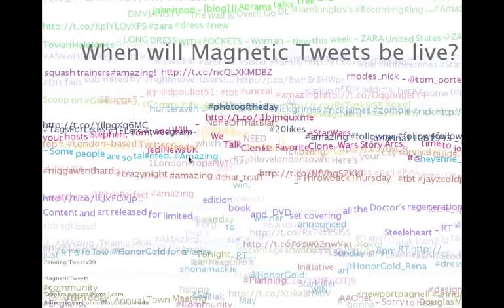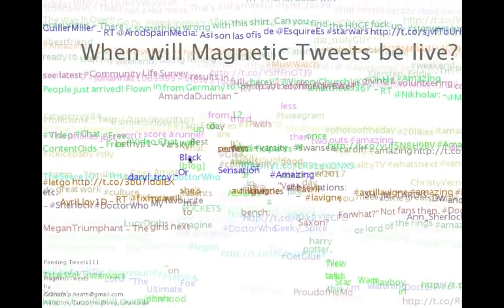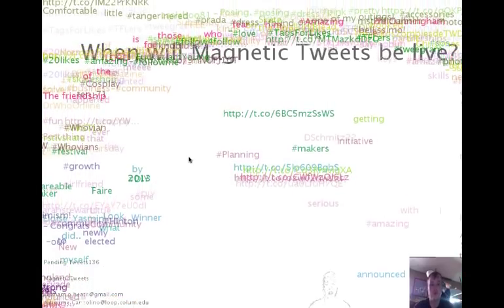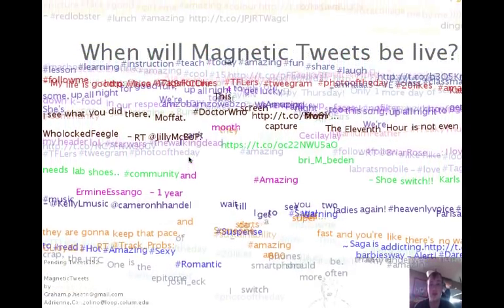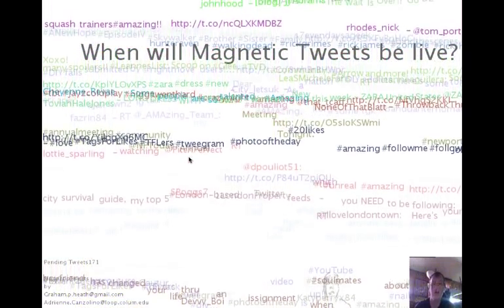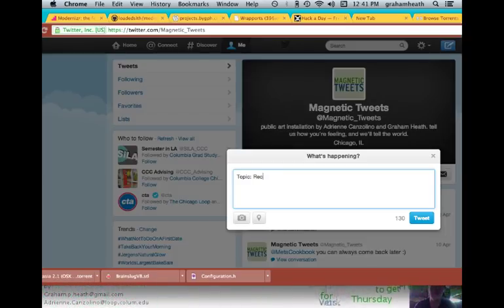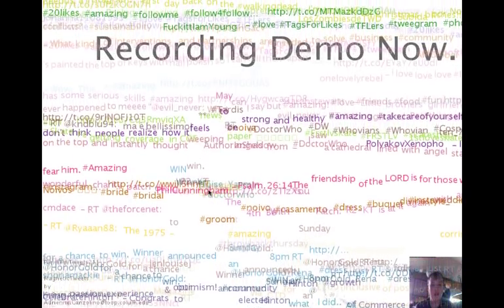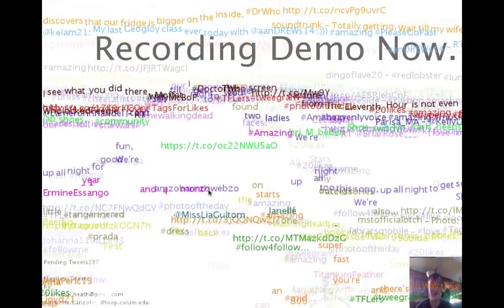Magnetic Tweets - Overview.mp4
Code available at github.com loadedsith twitterWall